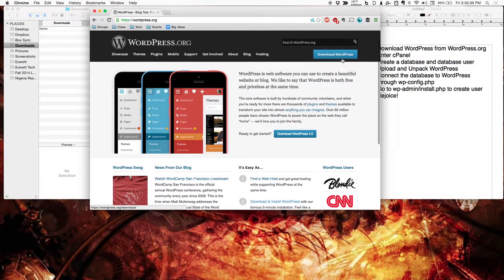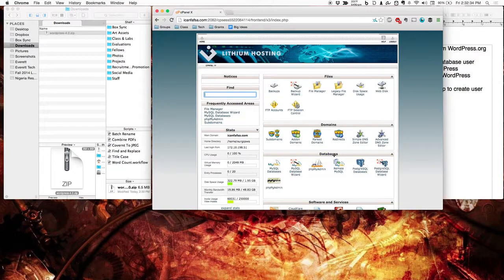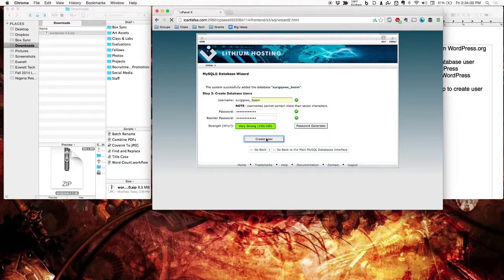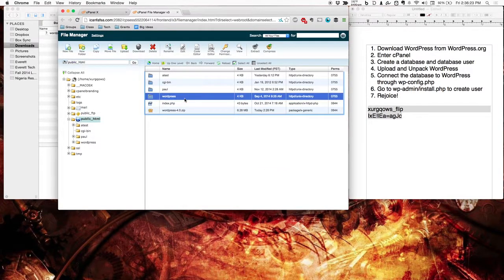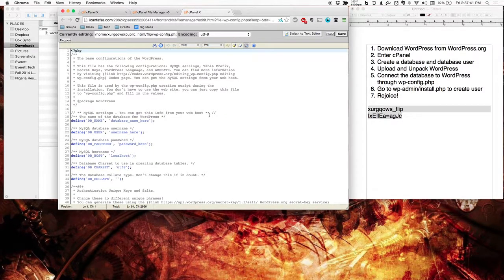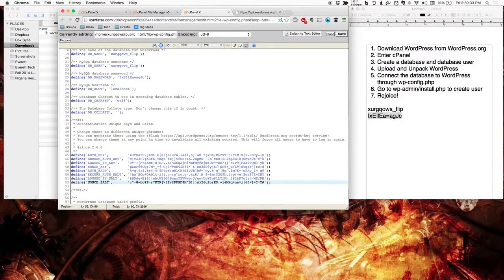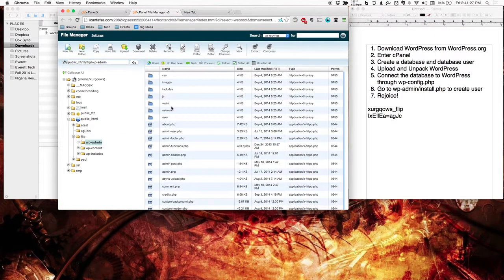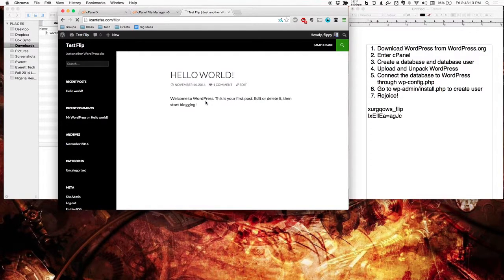Manually Install WordPress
1. Download WordPress from WordPress.org
 2. Enter cPanel
 3. Create a database and database user
 4. Upload and Unpack WordPress
 5. Connect the database to WordPress through wp-config.php
 6. Go to wp-admin/install.php to create user
 7. Rejoice!